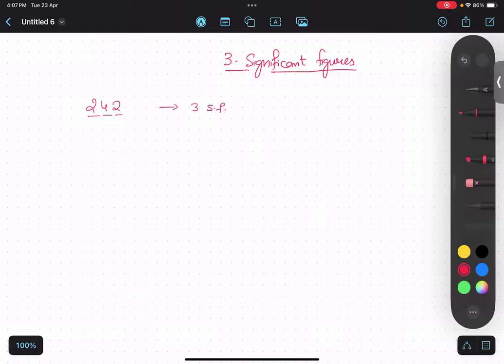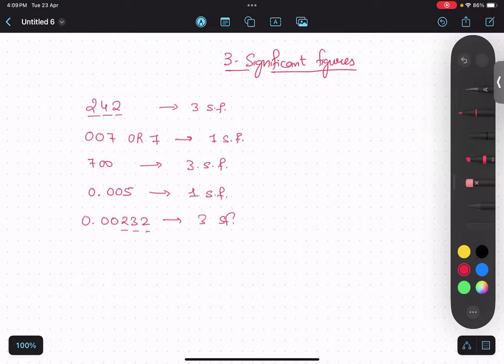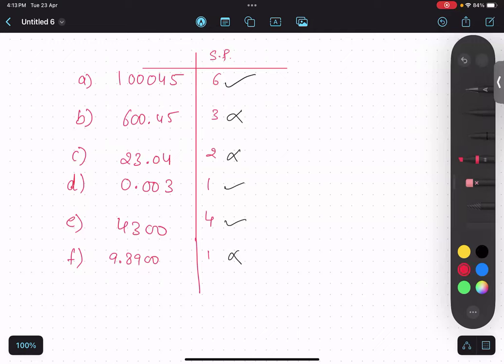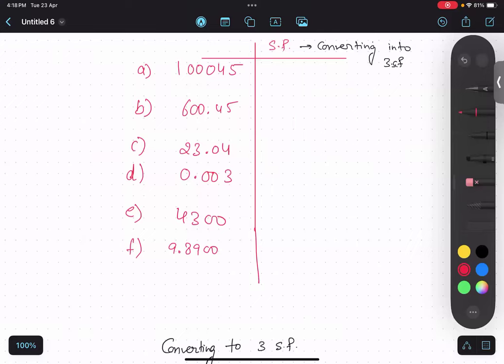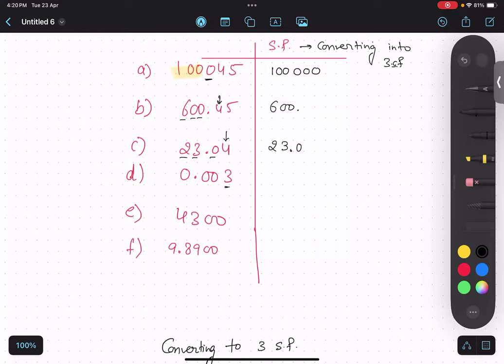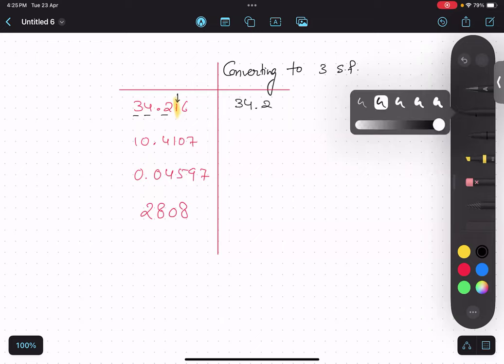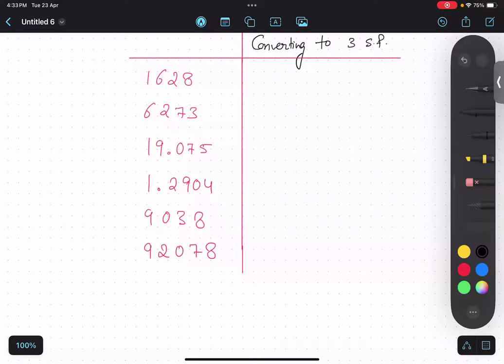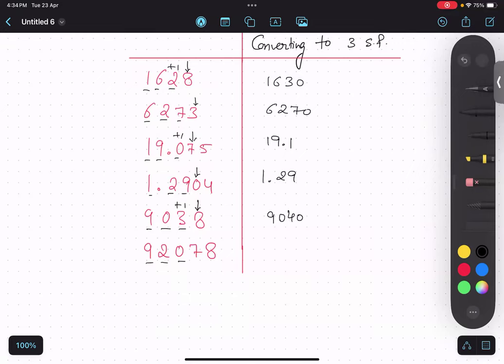Everything about 3 Significant Figures | IB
Topic: 3 significant figures

How to convert into 3 significant figures?
What are significant figures?